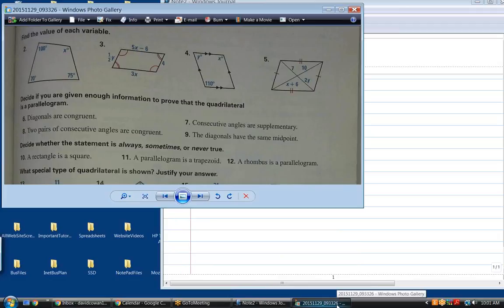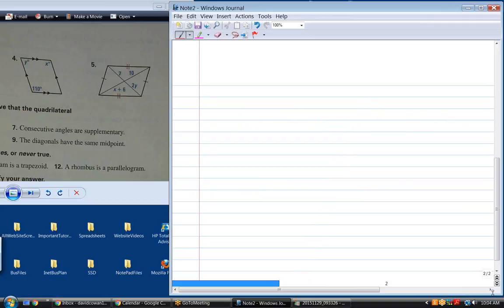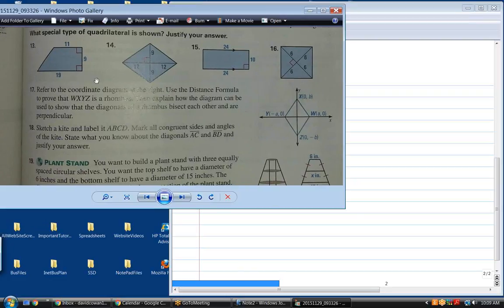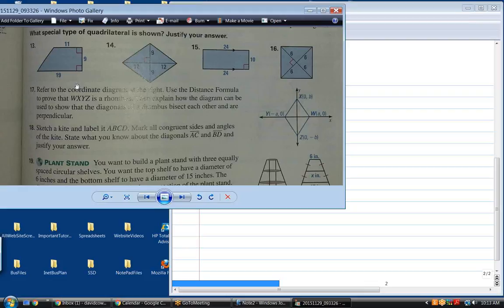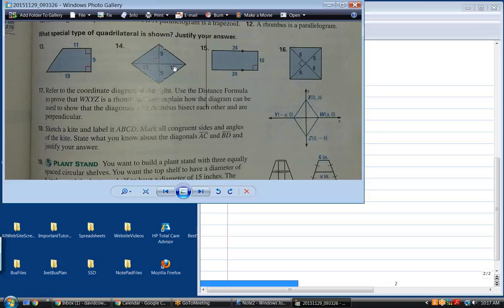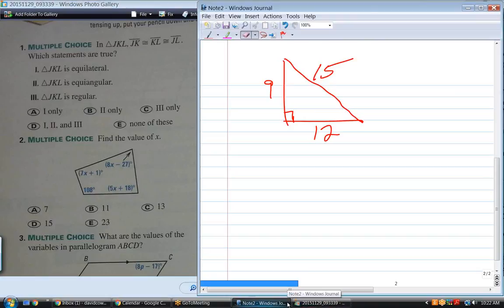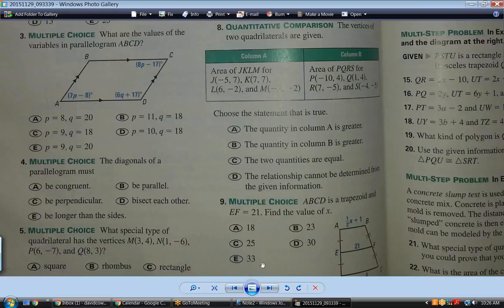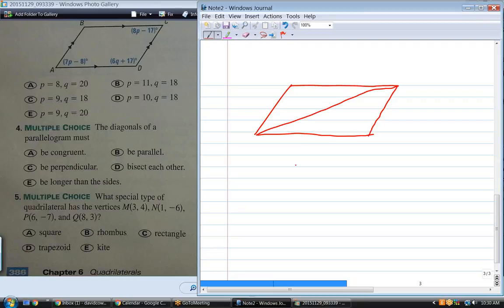Online Geometry tutoring, DS112915